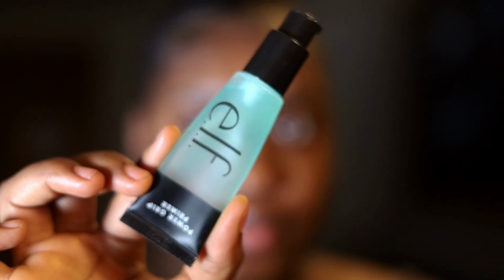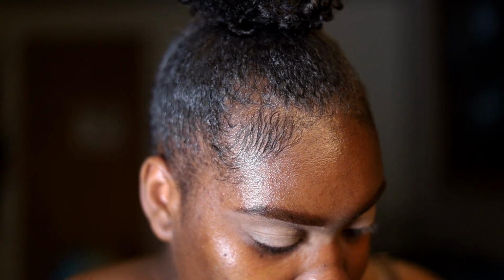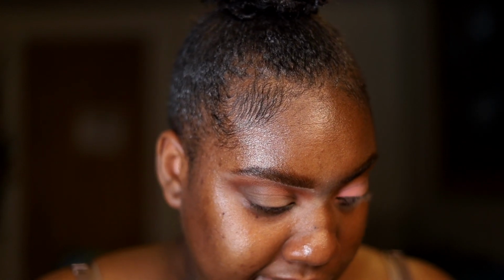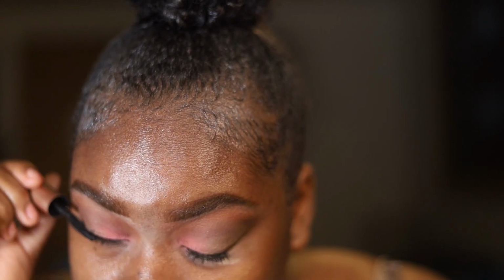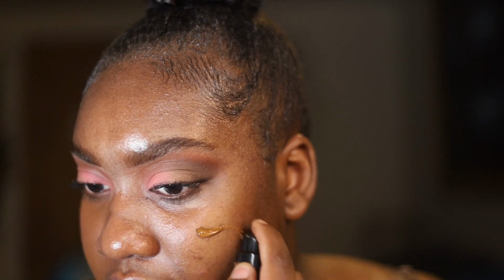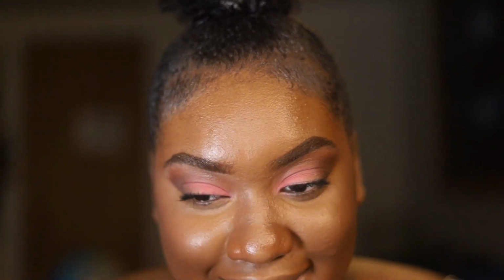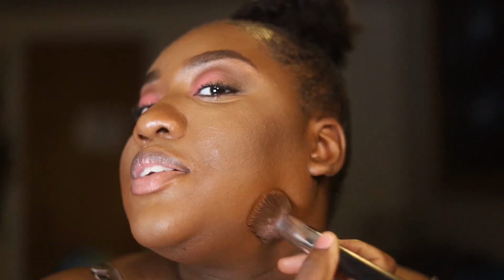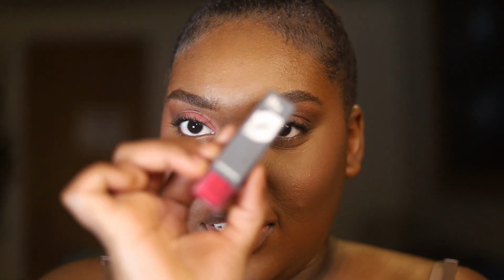Practice W/me : soft glam makeup tutorial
Hey Livelies ! Today we are doing a soft glam makeup tutorial but more of a pratice doing makeup with me. hope you love this kind of videos

- Info :
Camera : Canon m50
Subs count : 77
Subs goal : 1 000
Age : 21
Nationaliy : haitian